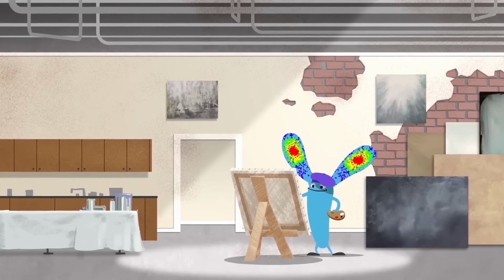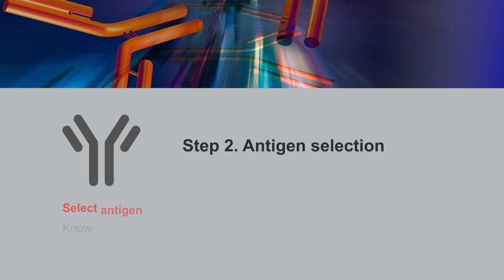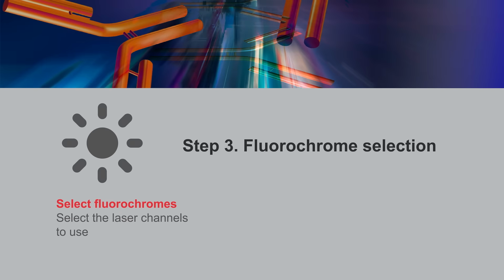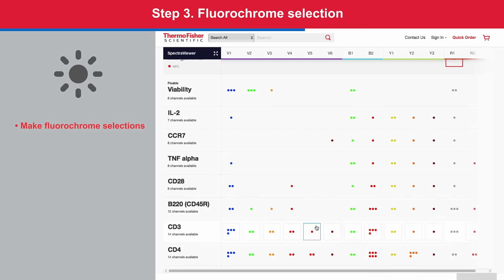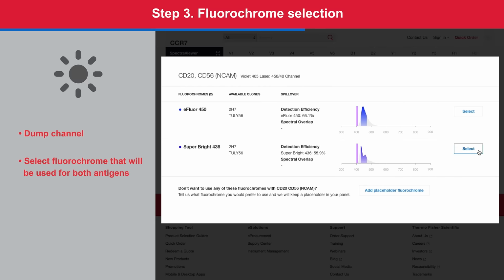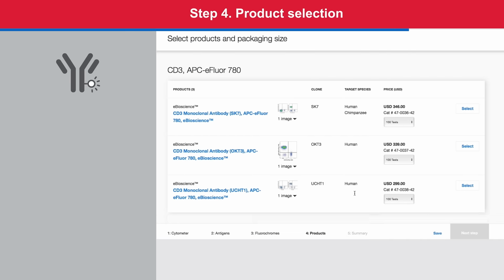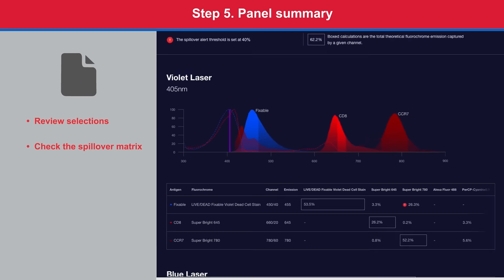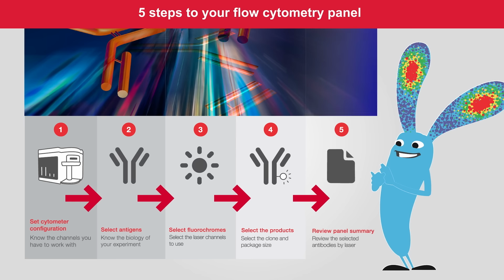How to use the Invitrogen Flow Cytometry Panel Builder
Watch the video to learn how Primary Conjugated Antibody uses the Invitrogen Flow Cytometry Panel Builder. Whether you are new to flow cytometry or an expert, the Panel Builder can help you build your next flow cytometry panel in 5 easy steps.
Designing a panel for flow cytometry is a highly complex process requiring a lot of time and effort. Let the Invitrogen™ Flow Cytometry Panel Builder guide you in designing your next intracellular flow cytometry panel. This Panel Builder offers: the flexibility to incorporate your required antibodies, efficient antibody selection built on spectra visualization, and panel design assistance that fits your flow cytometer.